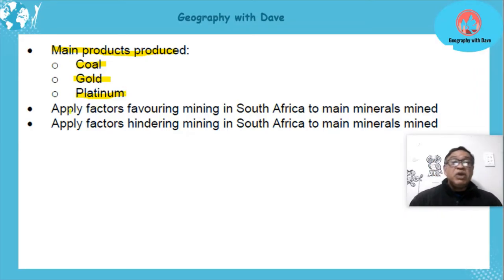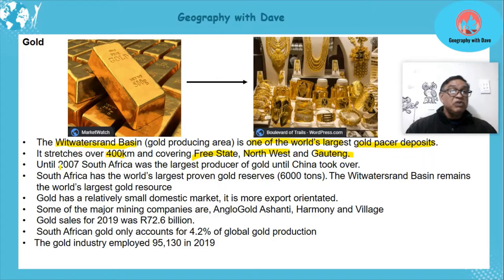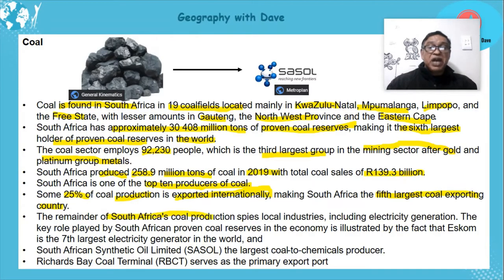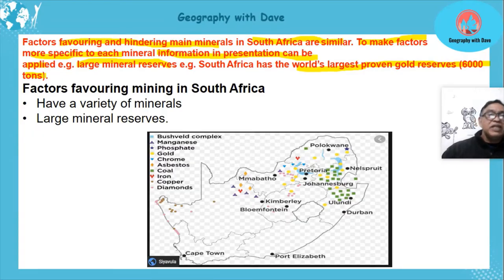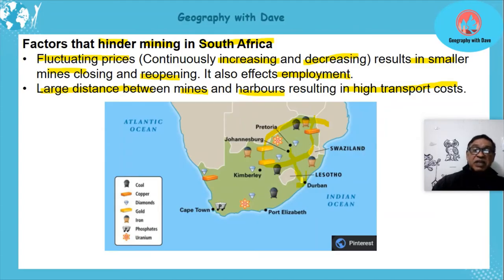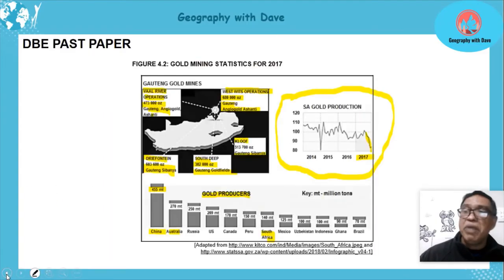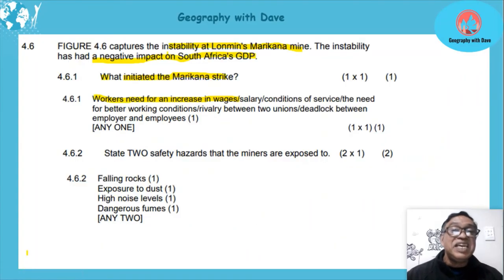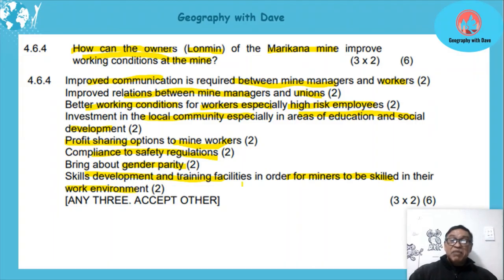Economic geography: Main mining products produced- gold, coal and platinum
Lesson content:
• Mining
• Gold
• Coal
• Platinum
• Platinum Group Metals
• Witwatersrand basin
• Domestic market
• Export orientated
• Employment
• Proven reserves
• Sasol
• Eskom
• Bushveld complex
• Minerals
• Transport networks
• Geo-thermic gradient
• Seams
• Markets
• Fluctuating prices
• Labour strikes
• Past paper